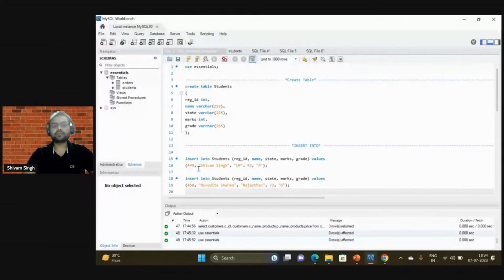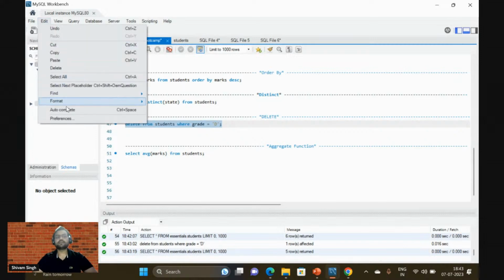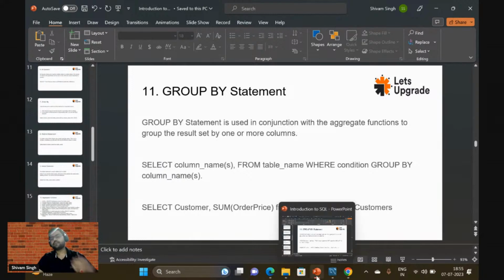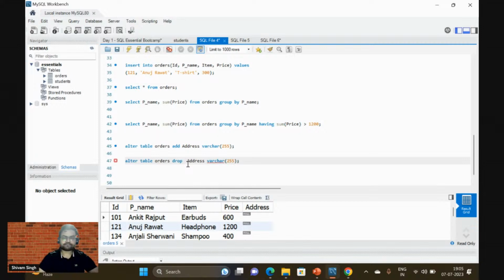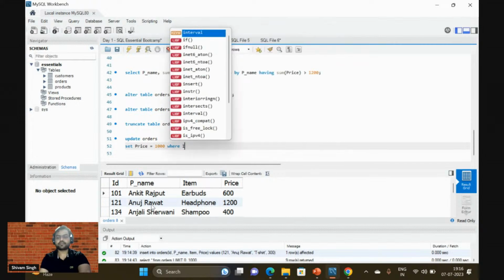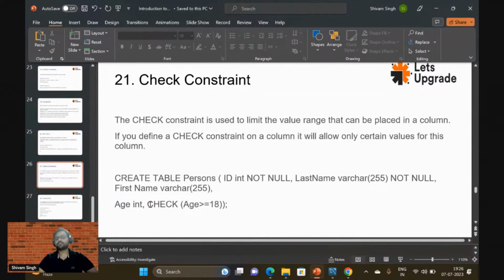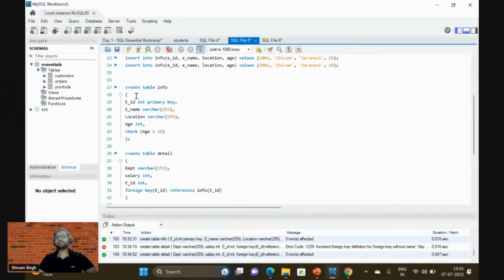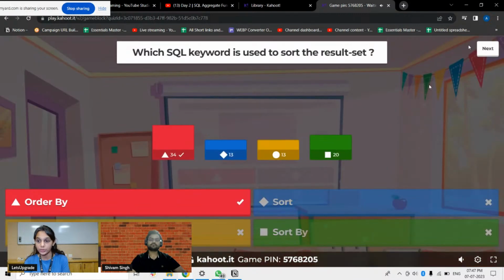Day 2 | SQL Aggregate Functions | SQL Essentials Bootcamp (3 Days)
SQL Essential Bootcamp (3 Days) in collaboration with the Google Developer Group MAD Mumbai, National Skill Development Corporation, ITM Group of Institutions, and LetsUpgrade🤩

Postman API Fundamentals Student Expert Certification Essential Bootcamp (3 Days)